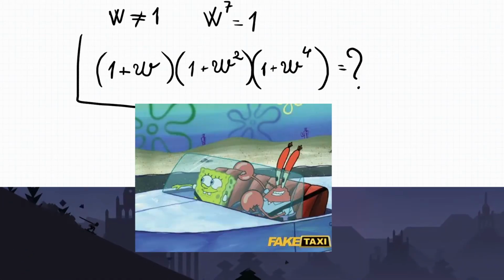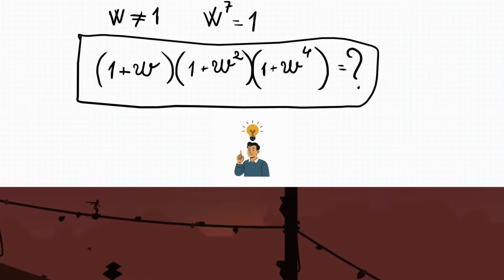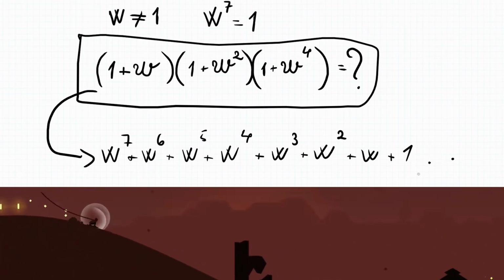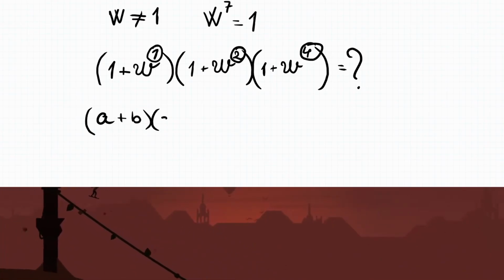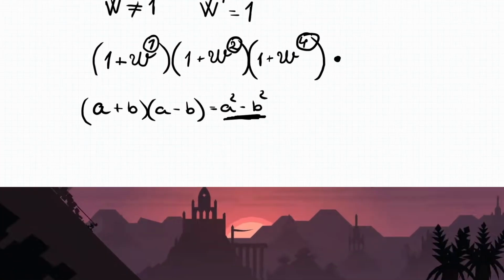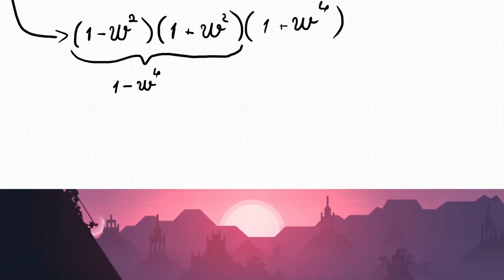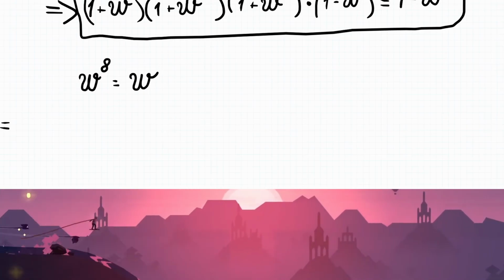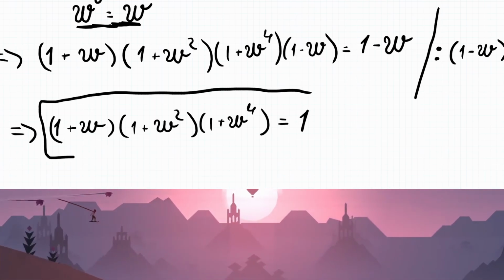99.87% Couldn’t Solve this Math Problem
This problem is a perfect example of why expanding everything is not always the right idea.

We are given that w^7 = 1 with w not equal to 1, and asked to evaluate:
(1+w)(1+w^2)(1+w^4)

At first the expression looks annoying to simplify, and most people immediately try brute-force expansion. But the real solution comes from spotting a hidden structure in the exponents and using a very simple algebra identity in a clever way.

Problems like this often appear in Math Olympiads, Cambridge and Oxford interview-style questions, Harvard entrance-style algebra, complex numbers contests, and advanced high school mathematics. The trick itself is surprisingly elementary, but recognizing when to use it is what makes the problem beautiful.

This video covers roots of unity, elegant algebra tricks, telescoping products, and pattern recognition in olympiad mathematics.